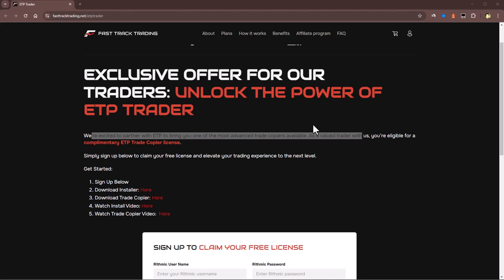Understanding the Limitations of the Fast Track Trading Version | TradeCopier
In this video, we dive into the limitations and unique aspects of the special TradeCopier version provided by Fast Track Trading for their clients. Learn about feature adjustments and restrictions that may impact functionality compared to the standard version. Ideal for those using TradeCopier with Fast Track Trading, this guide clarifies what to expect and how to make the most of your setup within the Fast Track environment.